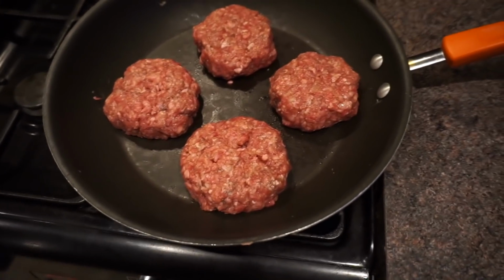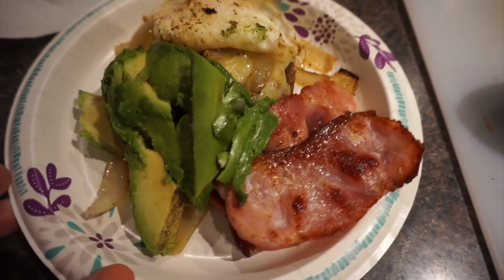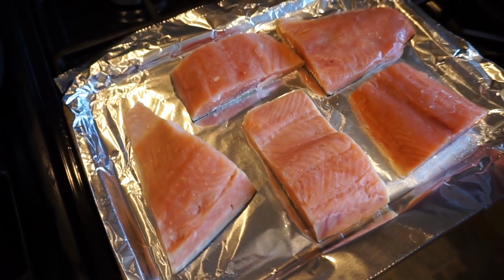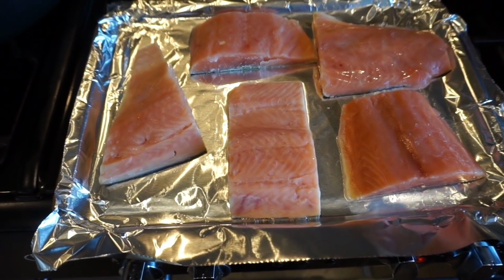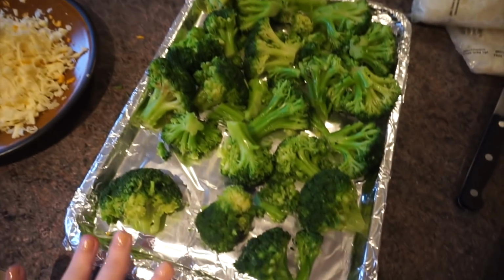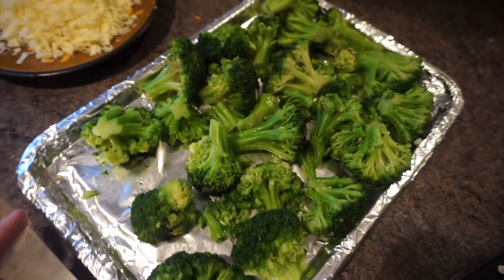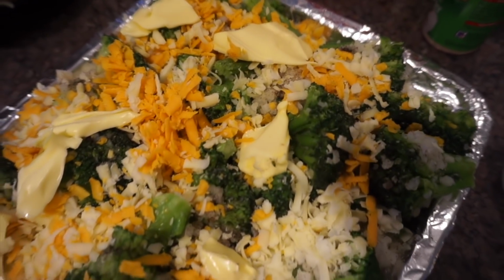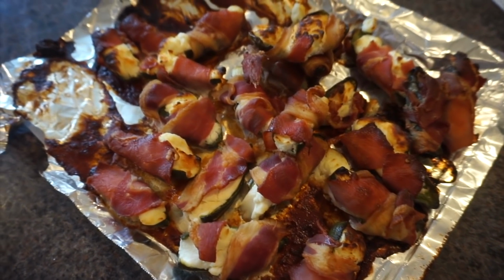EASY KETO MEAL IDEAS | Just Taylor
Hi loves! I decided to film all my favorite keto meals over a week or so period. I hope you enjoy!